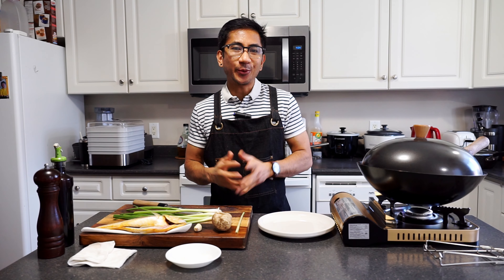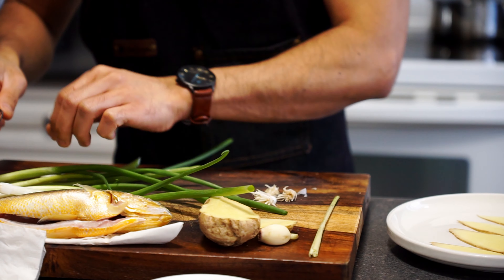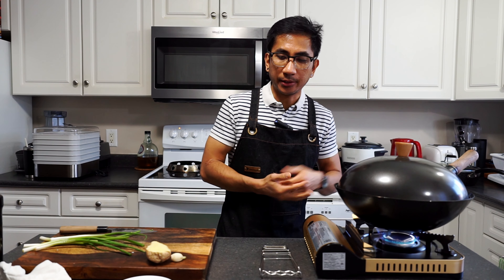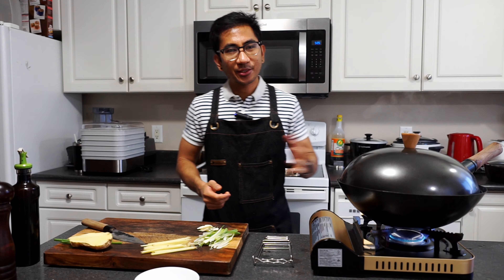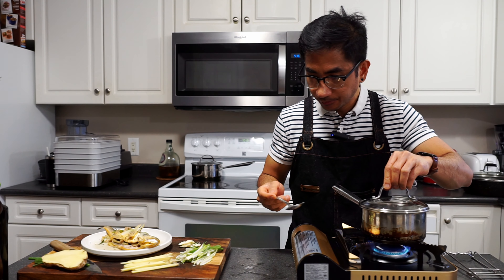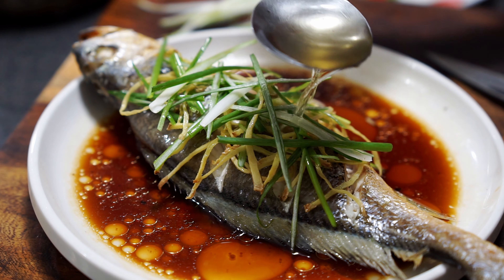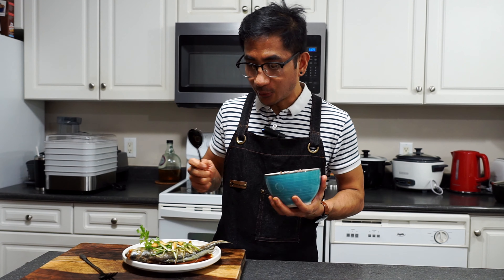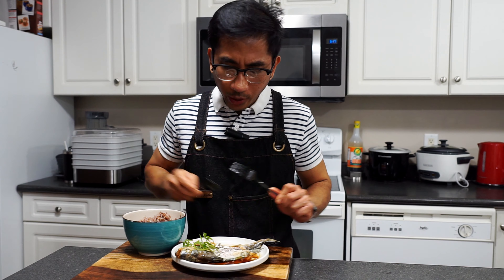How to make ginger scallion fish | best steamed fish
I must say this is the best-steamed fish I've ever made, learn how to make ginger scallion fish, and the steps are super easy. ginger and scallion are like salt and pepper for this dish as the ginger goes well with the scallion.  In this classic preparation, the fish is topped with scallion, cilantro, and ginger, then doused with hot oil, which releases the flavor of the aromatics into the flesh of the fish.

Types of equipment:
sony a6000
sony lens E16-55
K&F concept tripod